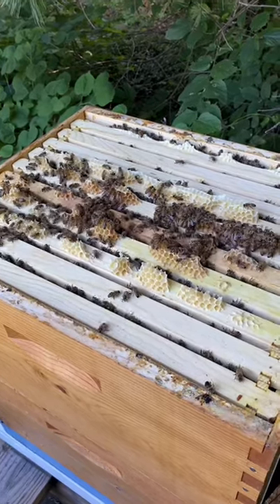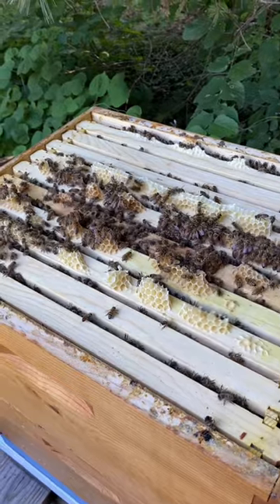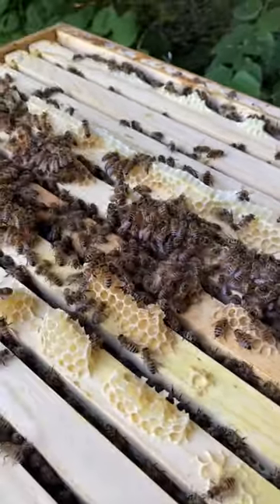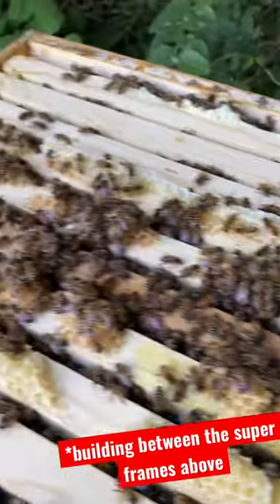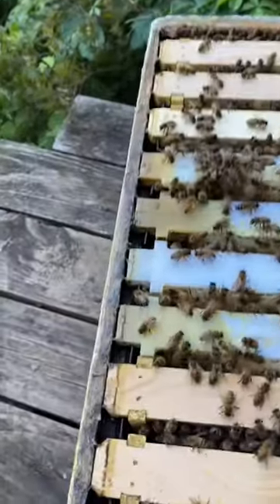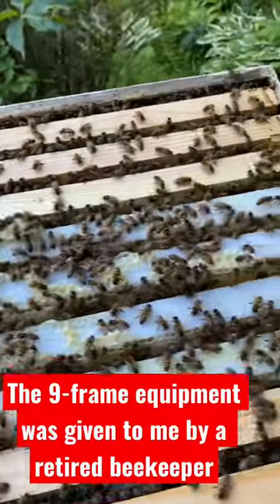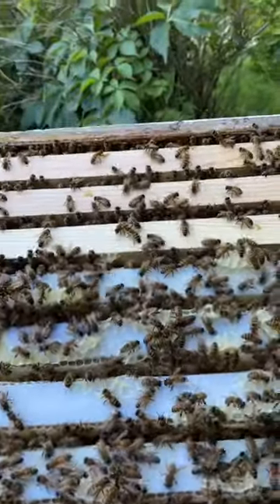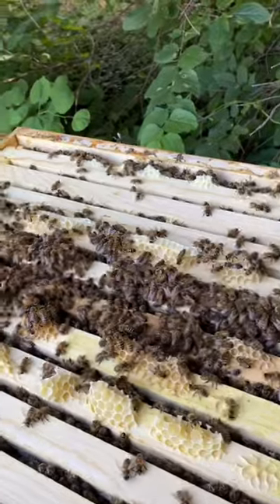Can i use 9-frame and 10-frame equipment together?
When you mix 9-frame and 10-frame woodenware you inevitably violate beespace. When you use all 10 frame equipment the frames line up vertically, hopefully leaving a gap of 1/4 to 3/8 of an inch (6-9mm). A gap between those dimensions is the perfect size as bees won’t fill it with propolis or build comb.

Using equipment with a different number of frames means that they don’t line up vertically, the gap is greater than 3/8 inch, and as a result the honeybees will build comb on the frames below to get back to ideal bee space.

This video shows what that looks like. I am willing to mix the two types of equipment, but some beekeepers prefer to go entirely with one or the other. In my case i prefer 10-frame equipment, but a very kind retired beekeeper gave me his remaining woodenware (+ an extractor!).

If you’re in a similar situation, or producing comb honey, i hope this is helpful.